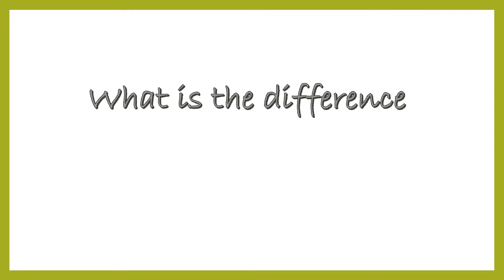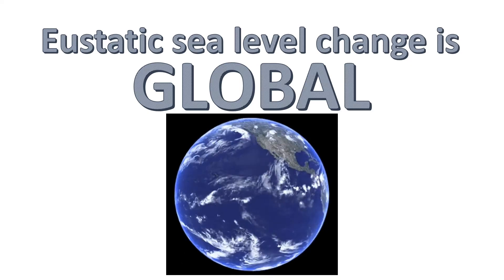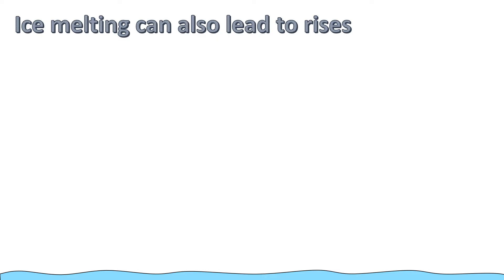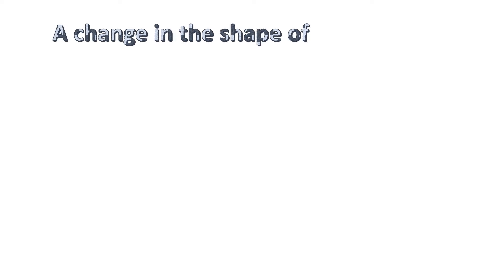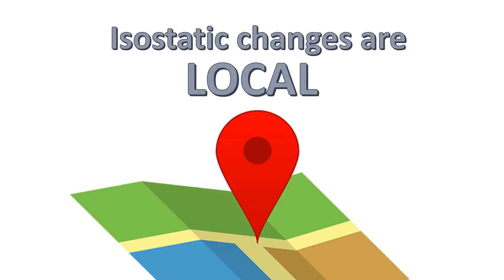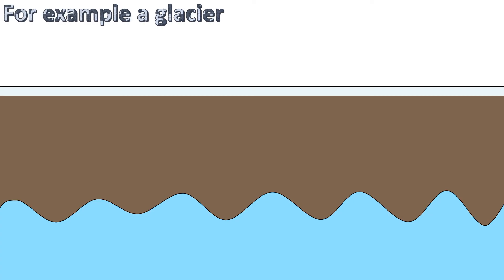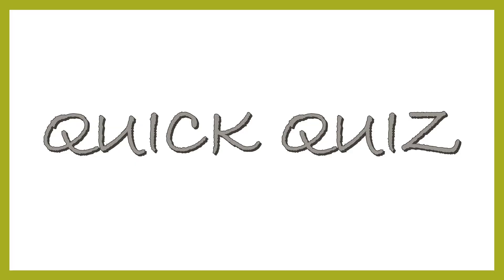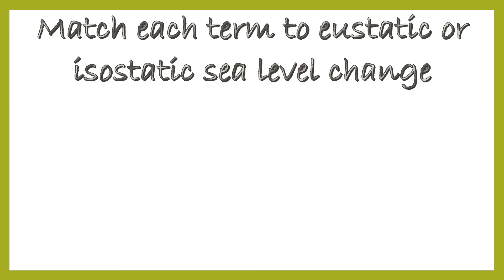Isostatic and Eustatic Sea Level Change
A quick revision video for A level geography. This video discusses the differences between isostatic and eustatic sea level change. Let us know if you have any feedback or would like us to do a video on a certain topic!